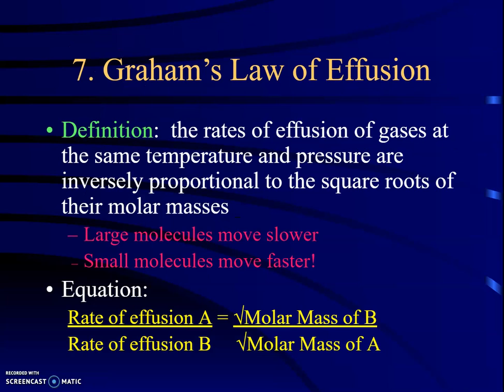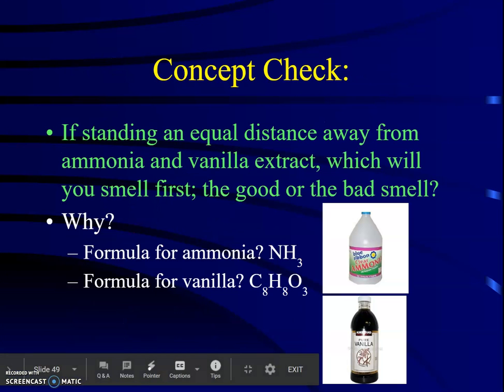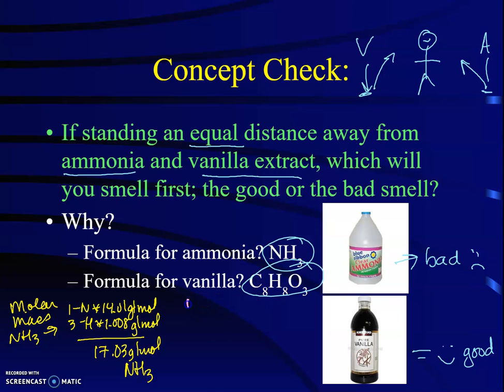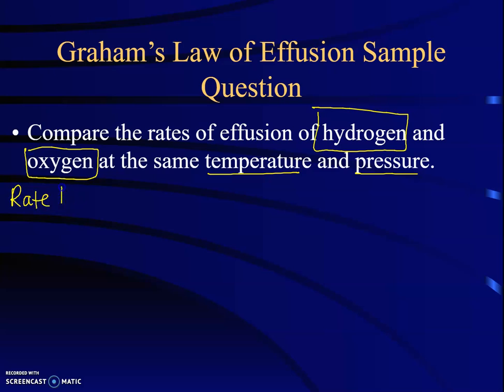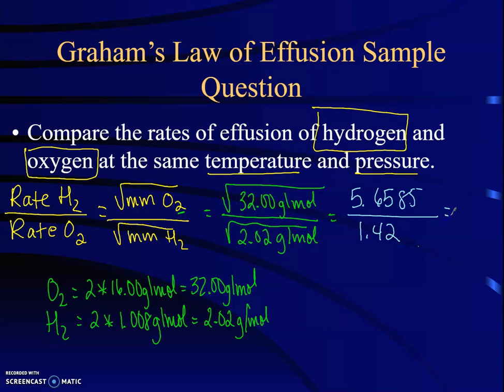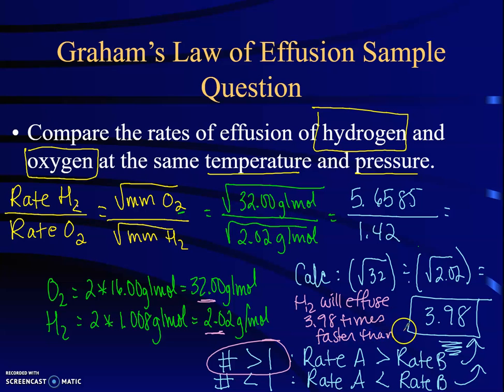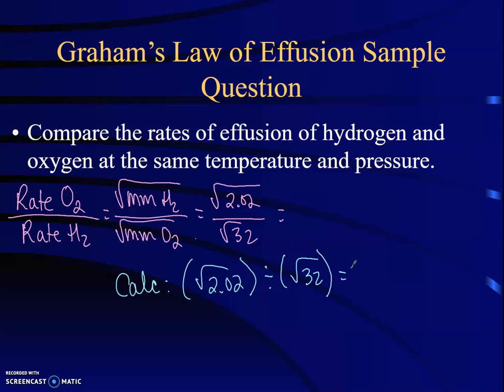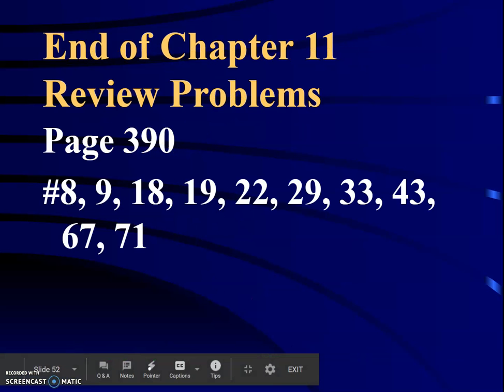11.7 Graham's Law of Effusion of Gases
This video explains the inversely proportional relationship between the square roots of the molar masses of two gases at the same temperature and pressure.  Graham's Law of Effusion sample problems are shown with 2 different ways to solve the calculations.  Pro-tips are discussed on how to interpret your answers in 2 ways.  Rate of Effusion of Gas A compared to Rate of Gas B and if you mistakenly compare the Rate of Gas B to Gas A, this video walks you through how to interpret your values.

*CORRECTION*:  AT 1:18, I mistakenly say that "Diffusion is moving from an area of LOW concentration to HIGH concentration.  DIFFUSION IS THE MOVEMENT FROM AN AREA OF HIGH CONCENTRATION TO LOW CONCENTRATION AS MENTIONED AT THE BEGINNING OF THE VIDEO"